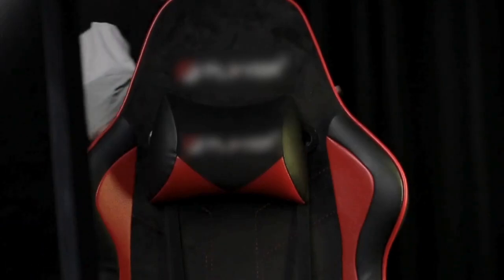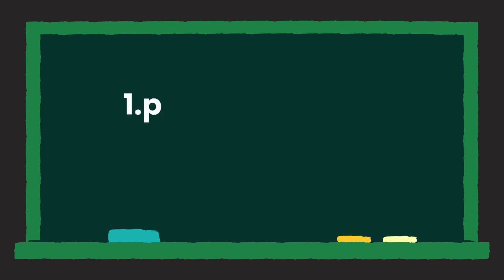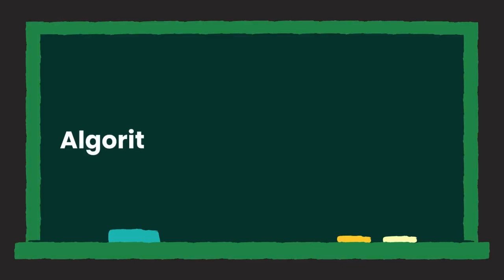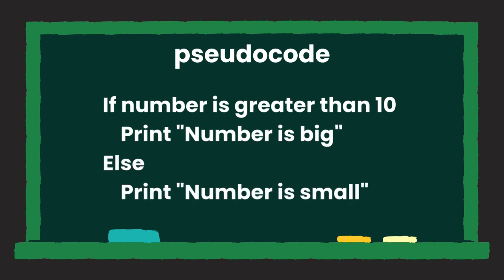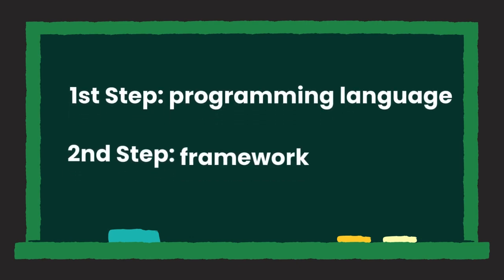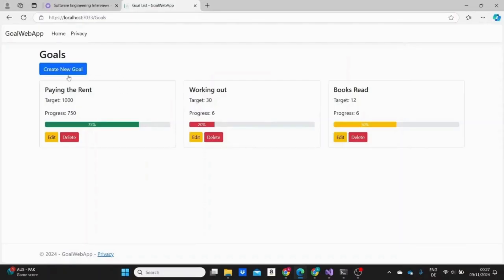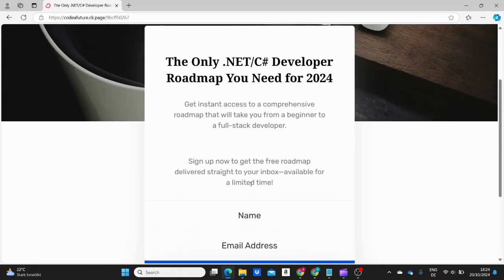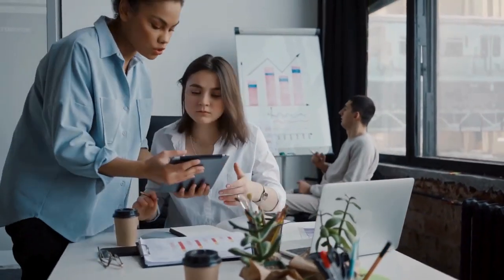Think Programming Is Too Hard? WATCH THIS FIRST!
Discover the key qualities of a good programmer and decide if coding is the right path for you—and if it's time to start learning!